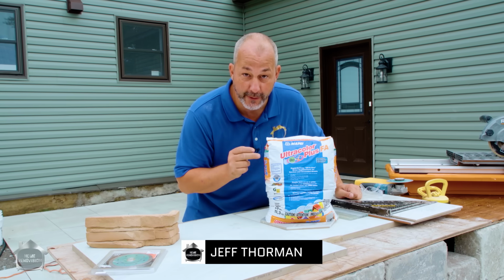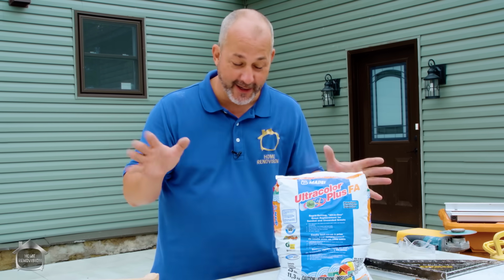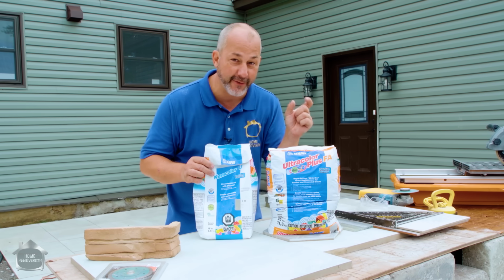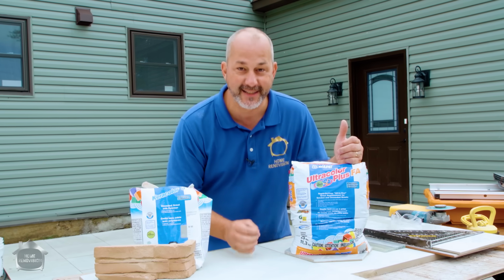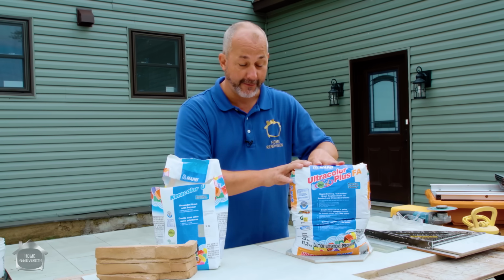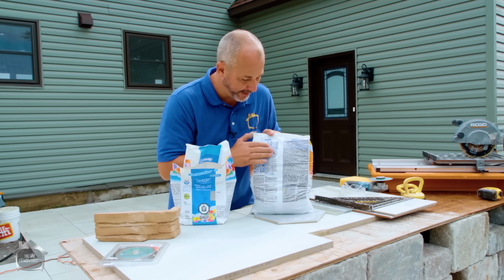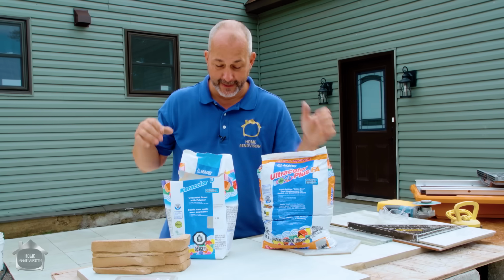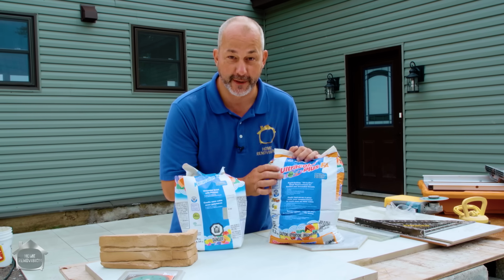This Grouting Mistake will Ruin Your Tile Job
WARNING! Do not use Ultracolor Grout if you are a DIYer that has zero experience with doing grout work on tile. Keep watching to find out why. For links to purchase the products in this video CLICK SHOW MORE ⬇⬇⬇⬇⬇⬇⬇⬇⬇⬇⬇⬇⬇⬇⬇⬇⬇

🔨 PRODUCT EVERY DIY HOMEOWNER NEEDS 🔨
► Use Keracolor grout instead for your shower applications